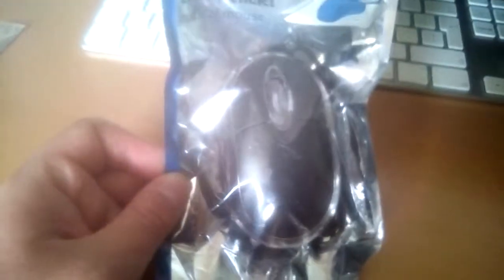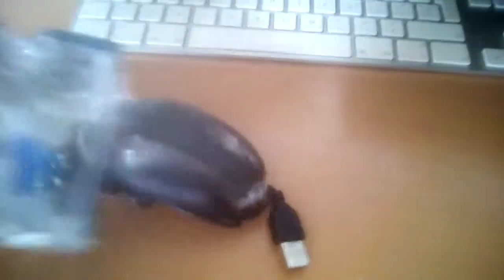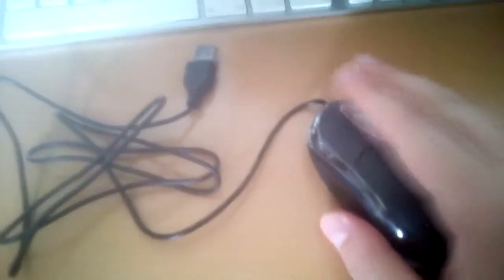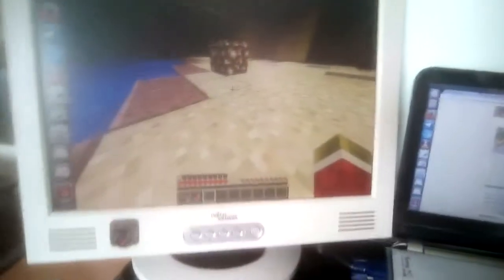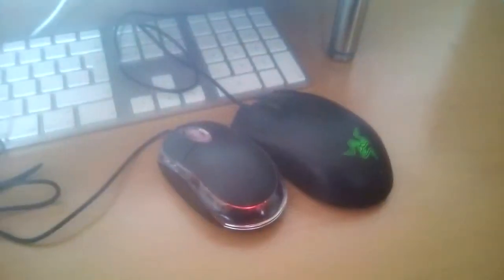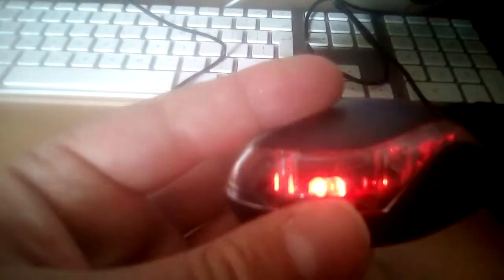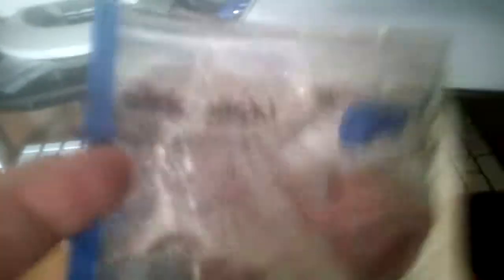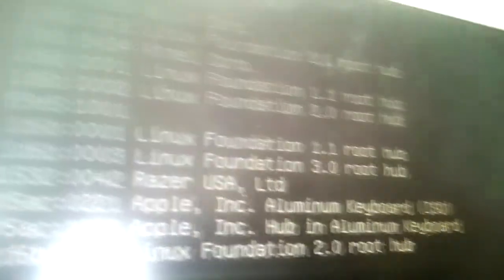Poundland £1 USB Mouse - Cheapest piece of shit ever! - Unbox VLOG! 🖱️💷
lets try out the cheapest USB mouse I've ever seen; its only £1 and is honestly.. the cheapest piece of trash I've ever used! 😂

Buy the chair from Poundland here (may have to check your local store)